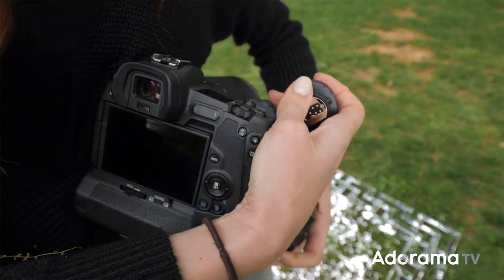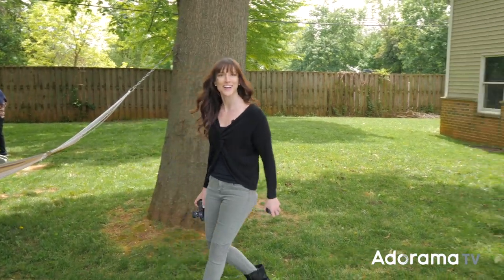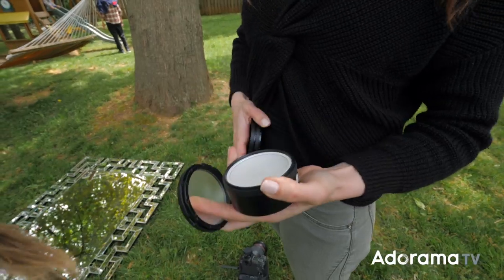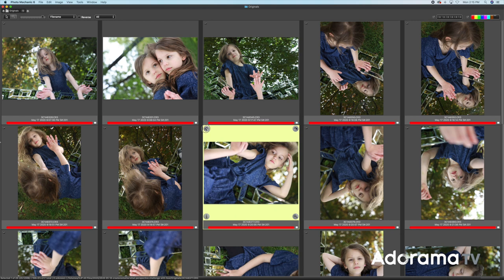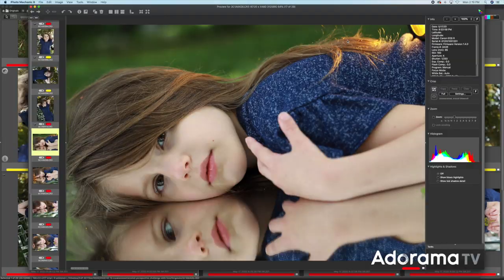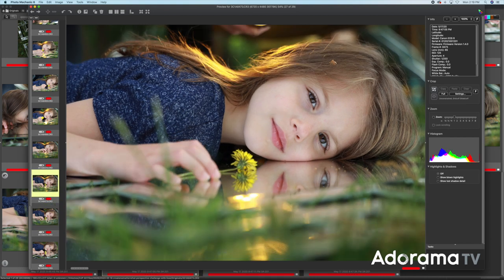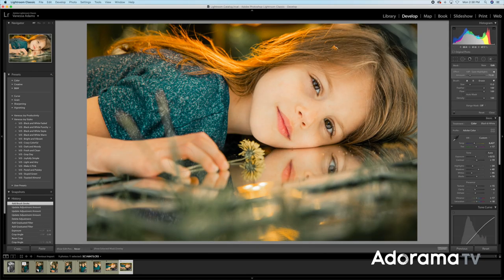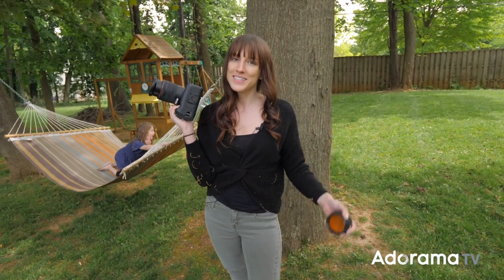Flash Photography: Portrait Photography with Profoto C1 Plus (Easy for Beginners)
Portrait Photography with Profoto C1 Plus for flash photography ideas with my daughter! These off camera flash photography tricks with photography lighting gels can be a lot of fun. This is easy flash photography for beginners.

Here's a video on Portrait Photography with Profoto C1 Plus in this Flash Photography. An easy guide for Beginners. Hope you enJoy!

Adorama is having their Create No Matter What challenge with a HUGE prize pack - you can enter to win that right